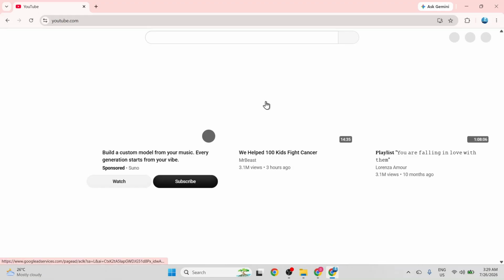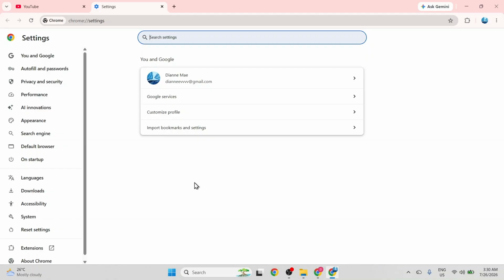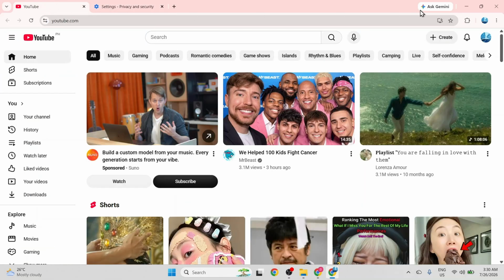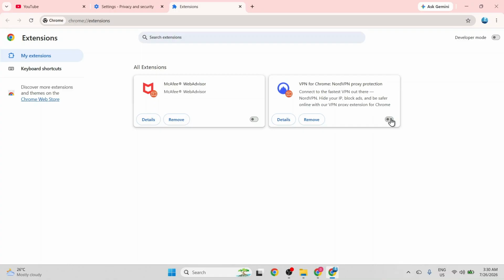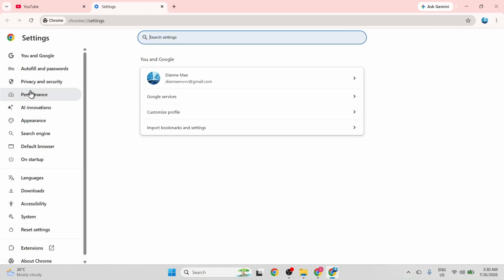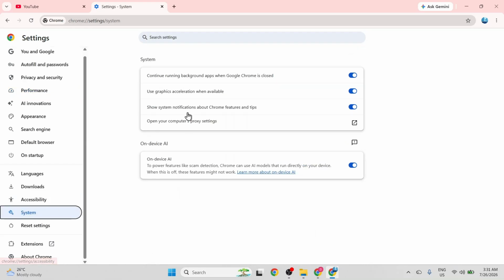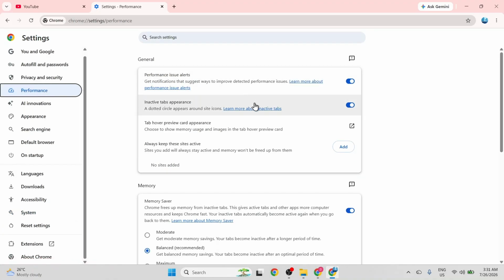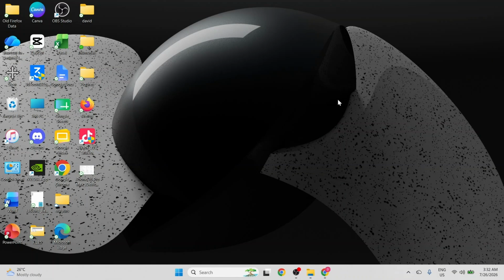How To Fix Youtube Comment Keyboard Hanging Problem